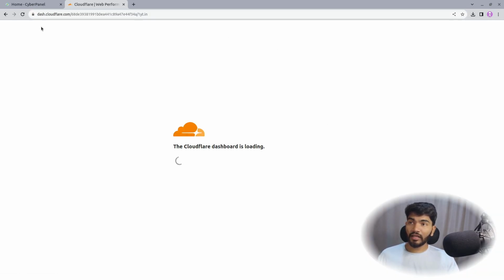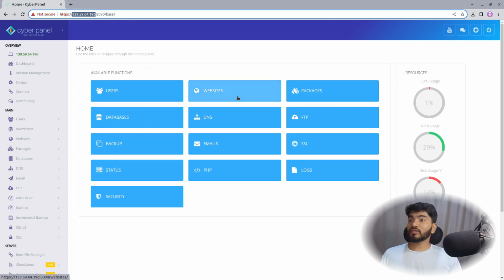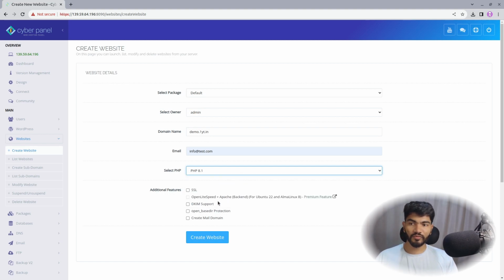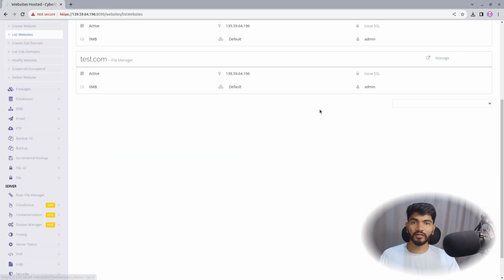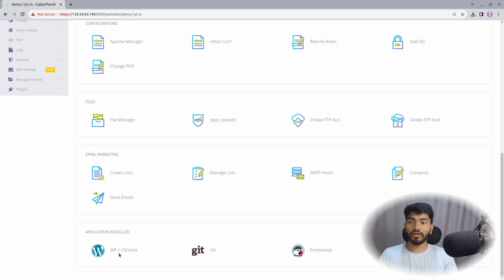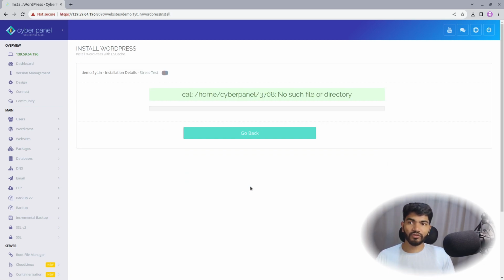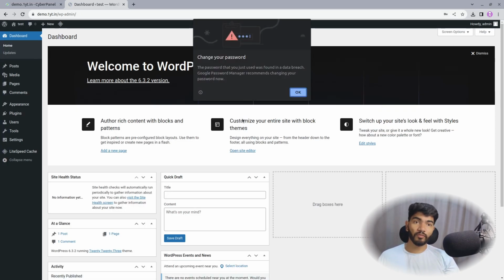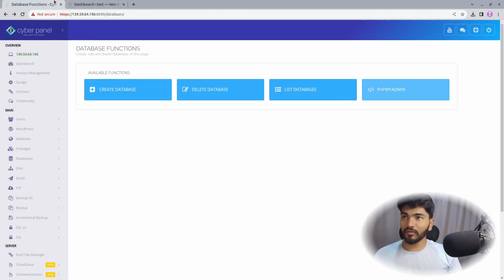Cyberpanel, Hosting Wordpress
TIME STAMPS

00:00 Host WordPress CyberPanel
00:30 Domain/Subdomain Setup
00:52 Configure DNS
01:42 Create Website CyberPanel
02:29 Email & PHP Version
03:25 Manage Created Site
03:36 Express WP Install
05:14 Initiate WP Installation
06:18 Access WP Site
06:42 Access WP Admin
07:15 Check Database Config
07:50 Access phpMyAdmin
08:05 Conclusion